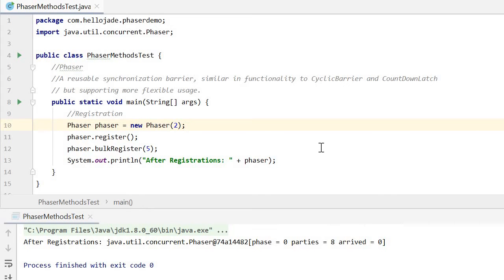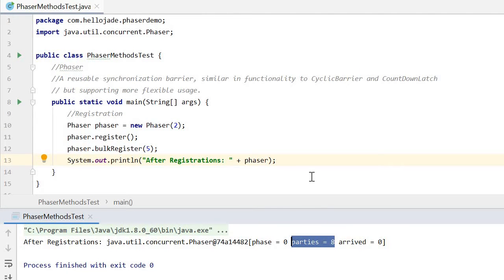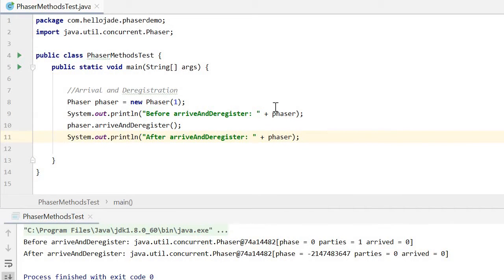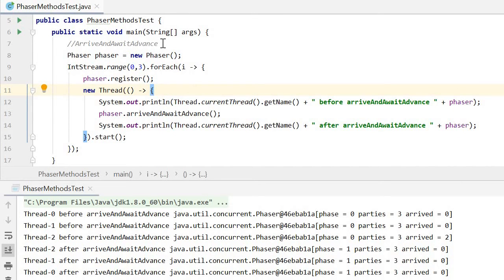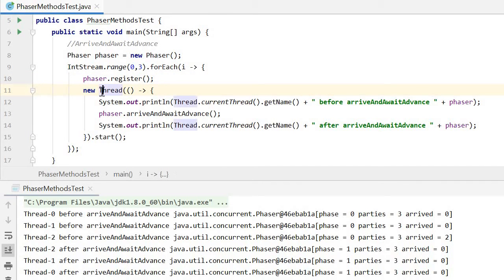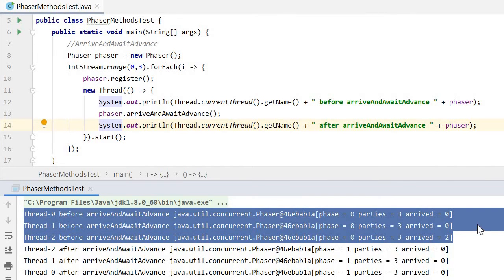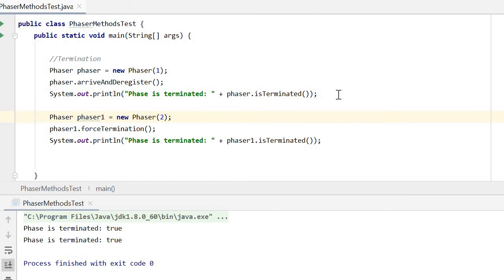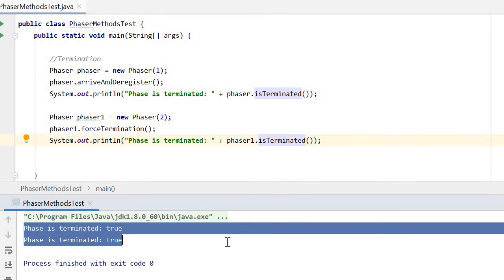Java Phaser Super Simple Examples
Let you know how the Java Phaser methods work.